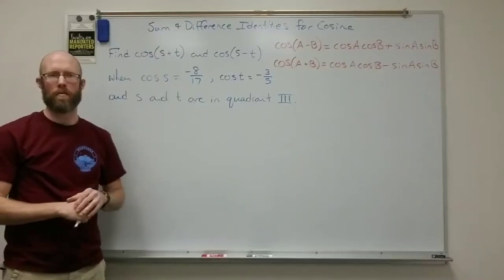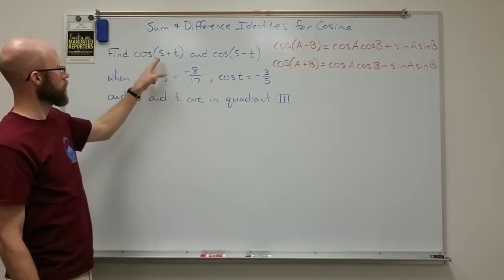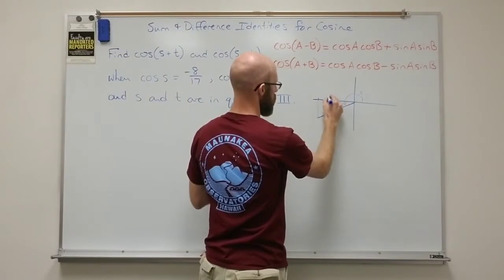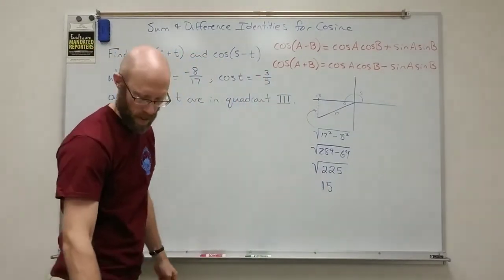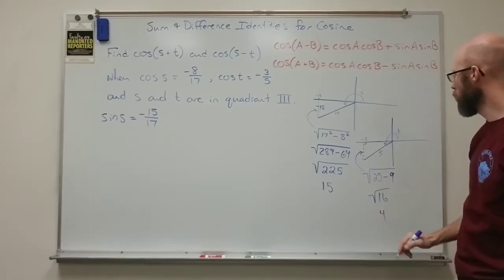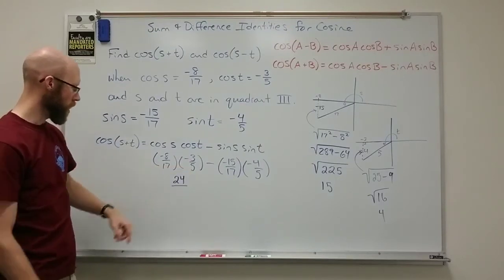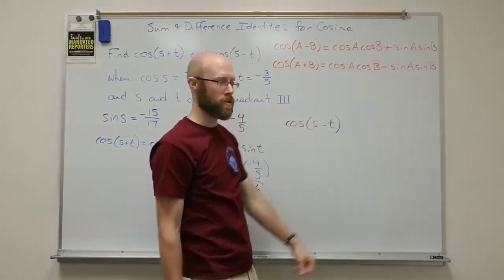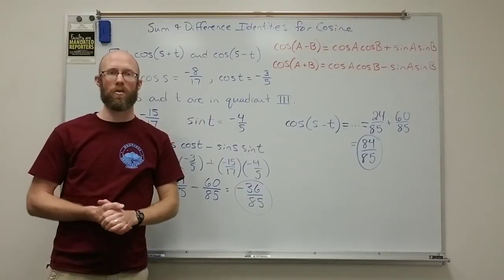Pre-Calc 7.5 & Trig 5.3 Sum & Difference Formulas for Cosine Part 4